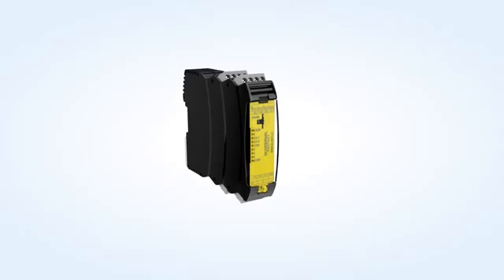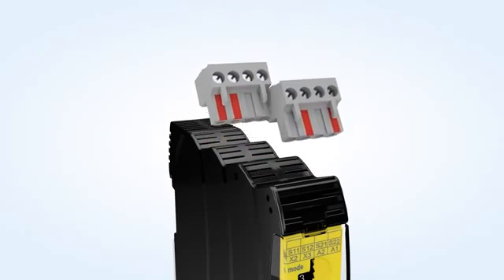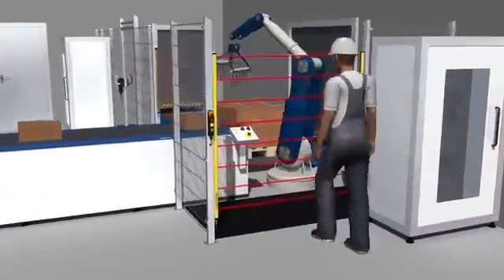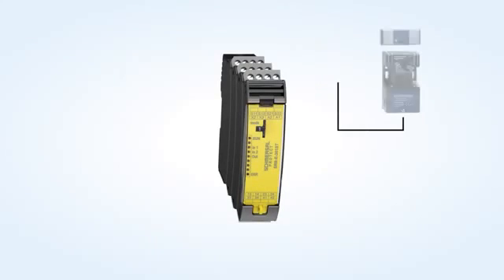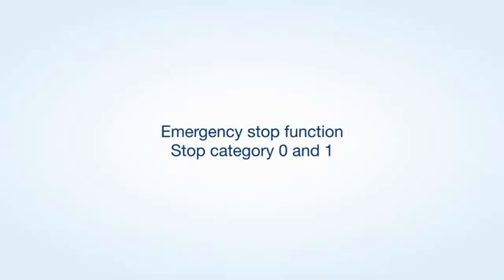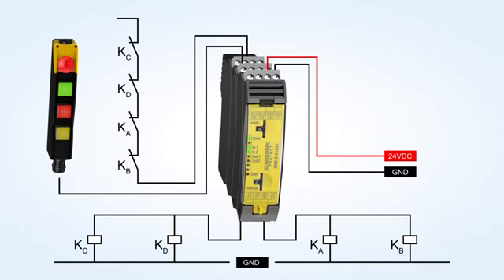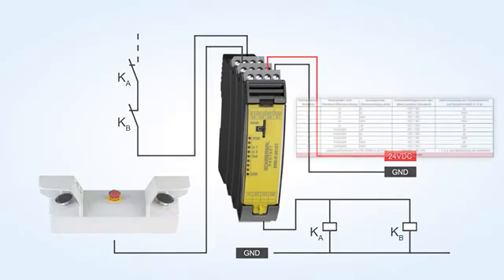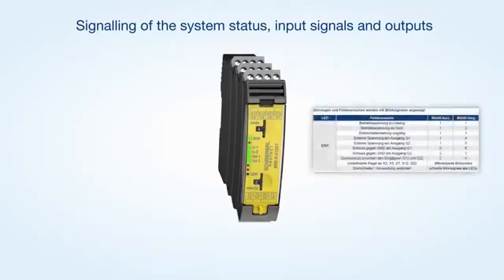Moduli di sicurezza PROTECT SRB E by Schmersal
In questo video vi mostriamo le caratteristiche della serie di moduli di sicurezza PROTECT SRB-E by Schmersal. La serie è composta da diverse varianti che includono moduli con uscite di potenza a semiconduttore sicure con commutazione p fino a 5,5 A, uscite relè sicure e uscite a semiconduttore di Categoria 4 / PL e possibilità di sorvegliare due funzioni di sicurezza con un unico dispositivo.